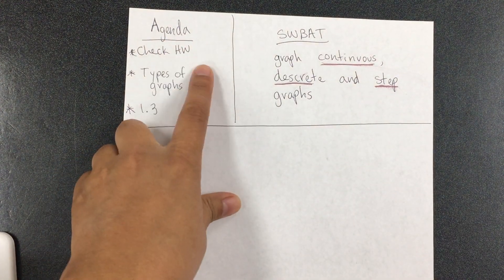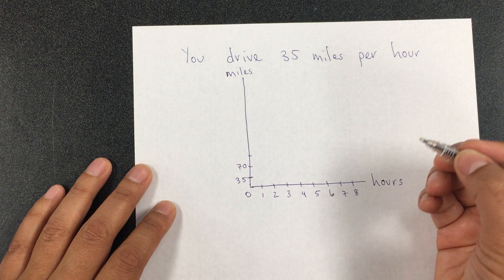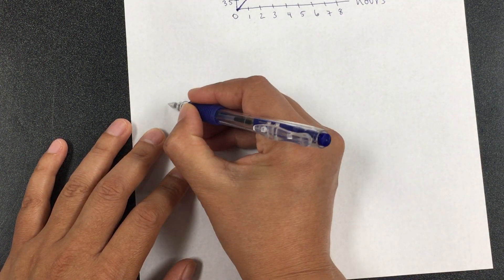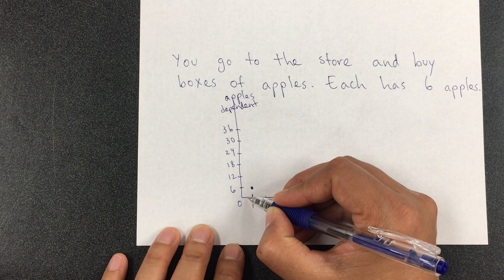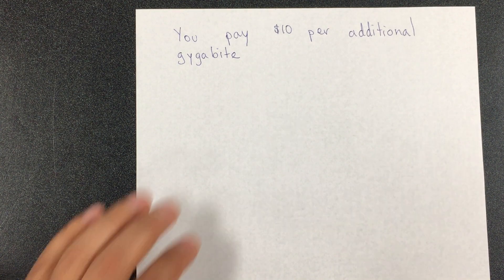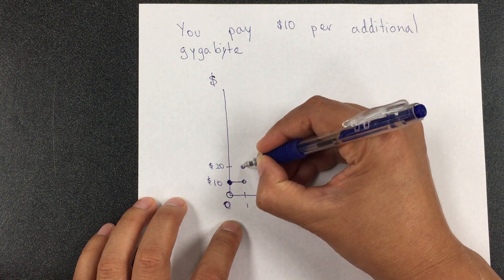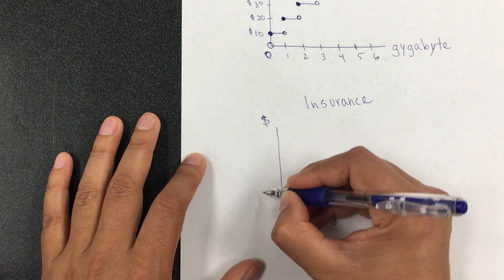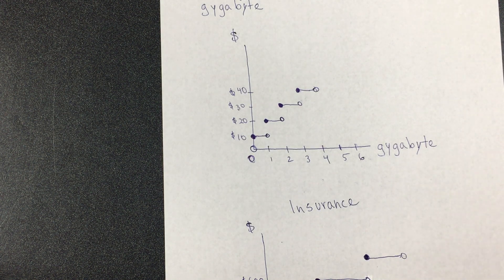1.3 Graph Types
Students will be able to continuous, descrete and step graphs.